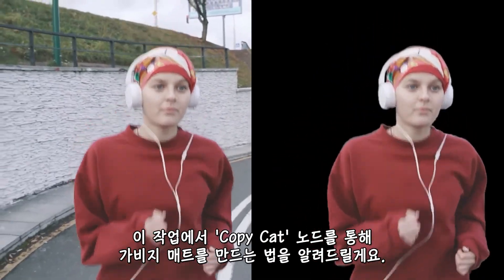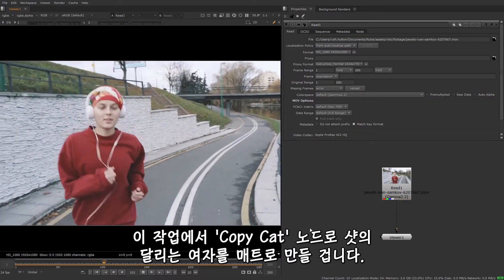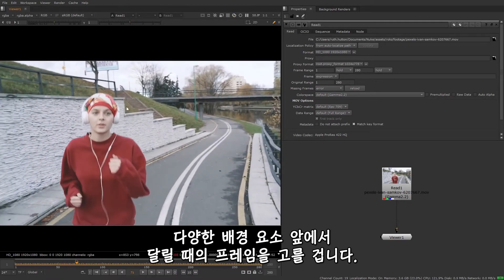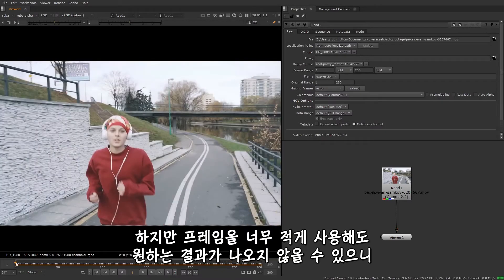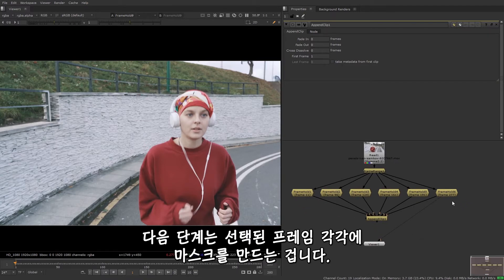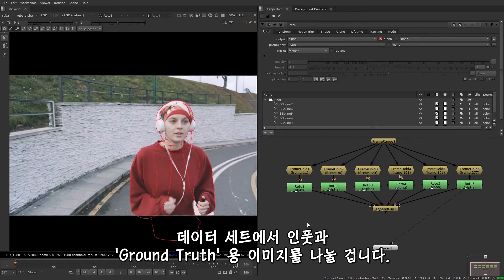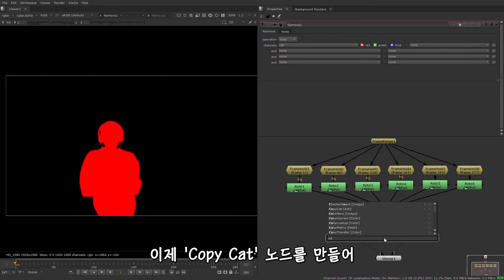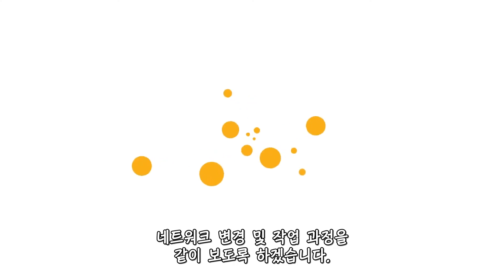Nuke의 머신러닝 툴인 CopyCat을 이용하여 가비지 매트용 데이터 세트 만들기[한글자막]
이 시리즈에서는 NukeX의 CopyCat 노드에 대해 소개하며 가비지 매트를 만드는 방법을 배워봅니다.
CopyCat을 사용하면 아티스트의 다양한 작업을 복제하도록 신경망을 훈련시켜 워크플로우 속도를 크게 높일 수 있습니다.
이 비디오에서는 신경망 훈련에 사용할 효과적인 이미지 데이터 세트를 만드는 방법을 보여줍니다.